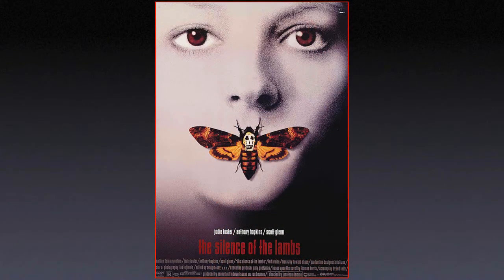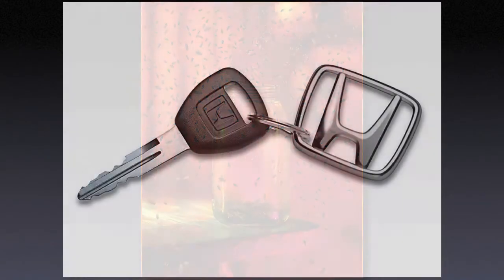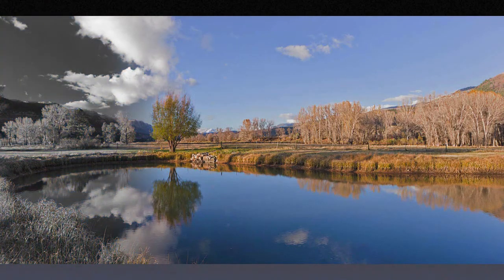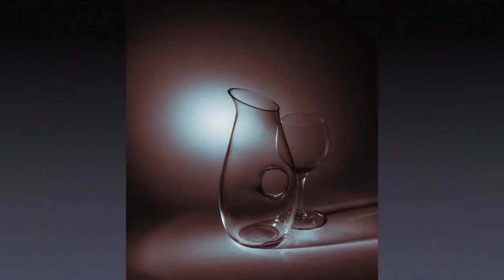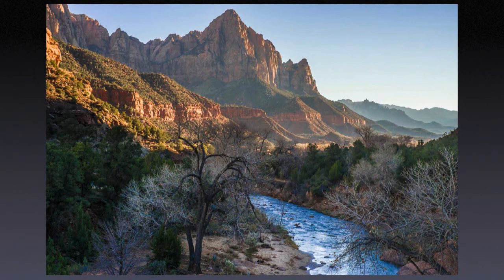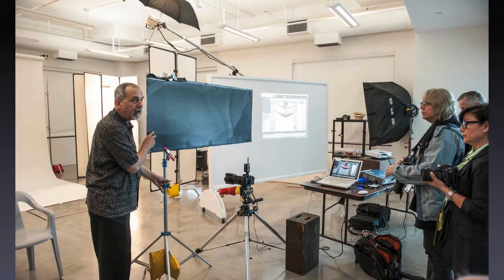VarisClickPromo2014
Lee Varis talks about teaching at the California Photo Festival in October of 2014